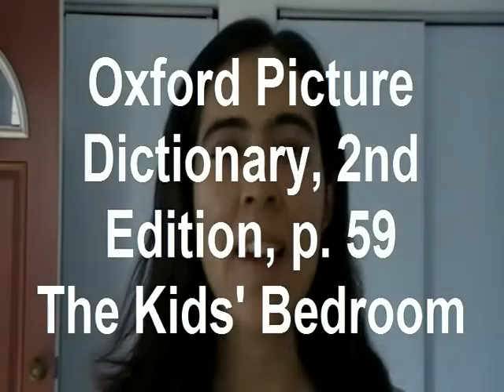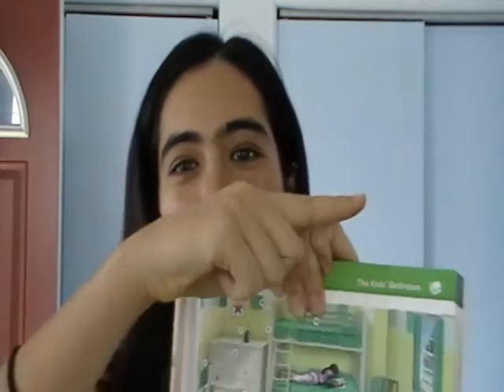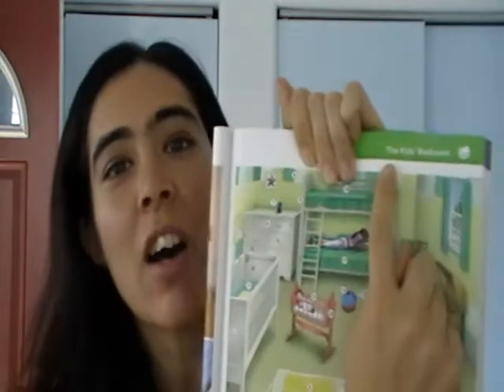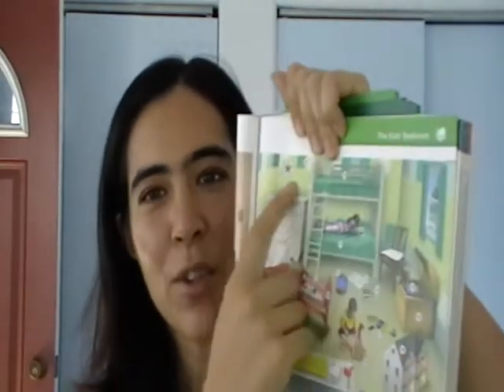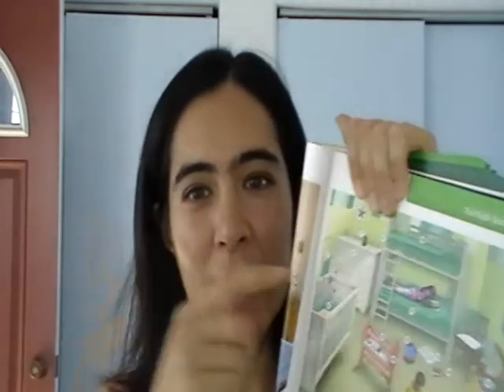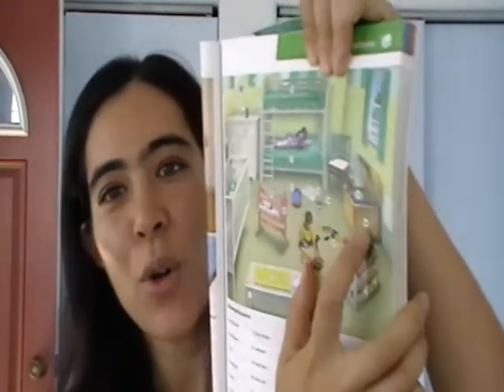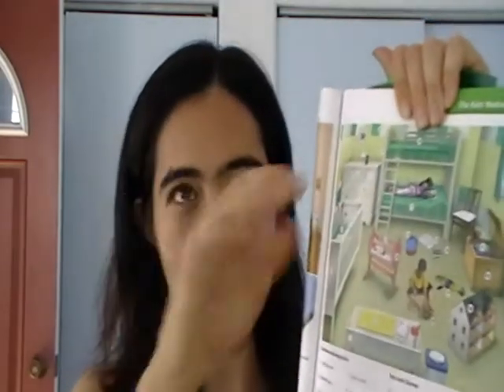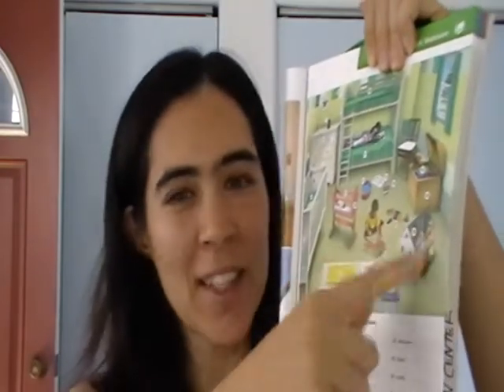Oxford Picture Dictionary, 2nd Edition, p. 59 The Kids' Bedroom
Hello English Students!

Thank you for visiting!

Practice your English everyday!

Your ESL Teacher,

Meylysa